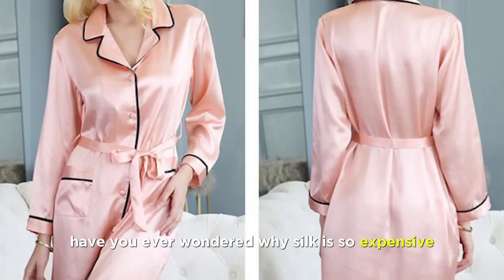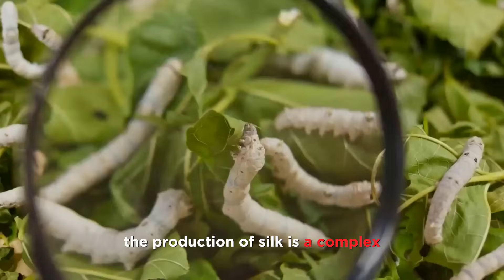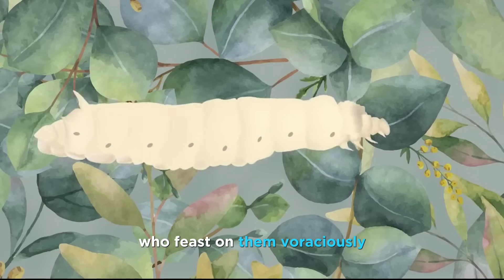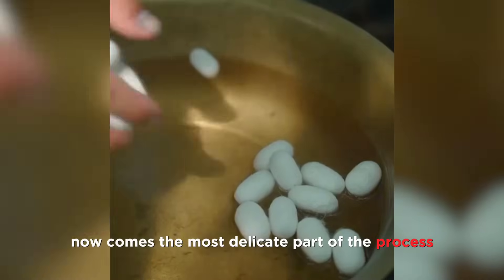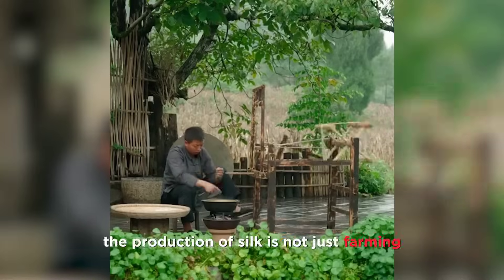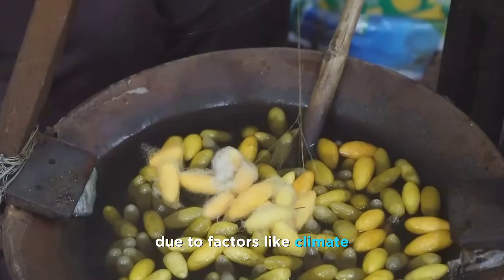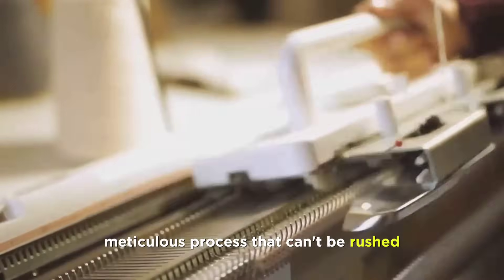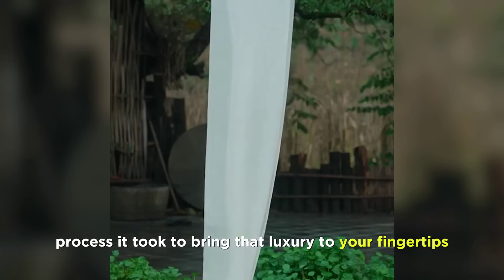🐛🐛The Luxurious Side of Silk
If you're looking for a luxurious and comfortable fabric choice, then silk is the way to go! In this video, we'll explore the luxurious side of silk and show you some of the ways it can be used in your home.

From draperies to curtains to bedding, silk is a versatile and luxurious fabric that can add beauty and comfort to any room in your home. In this video, we'll show you some of the ways silk can be used in your home and help you find the perfect fabric for your needs!